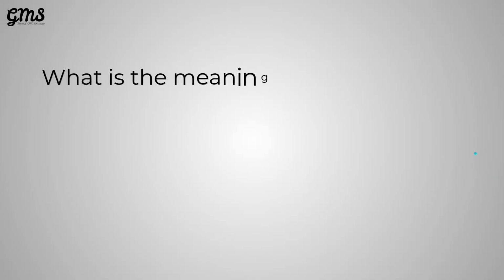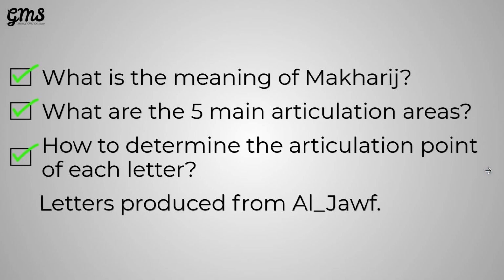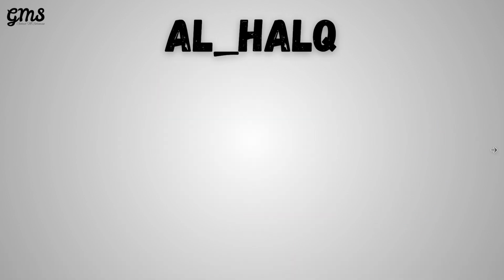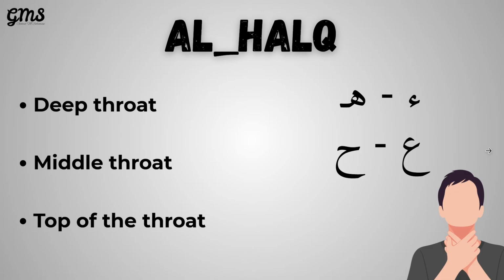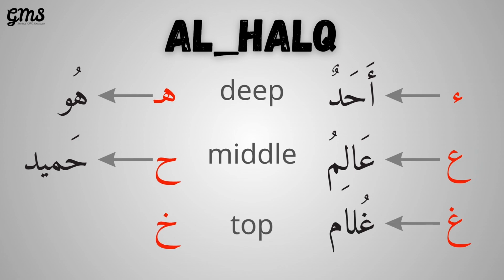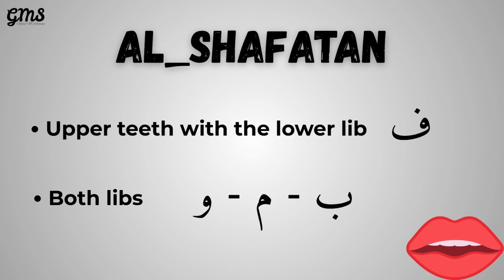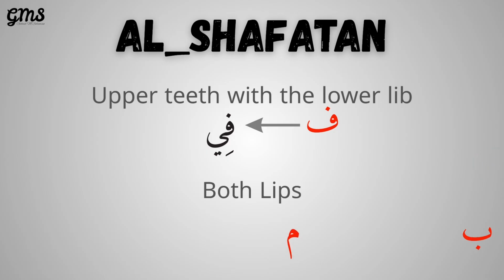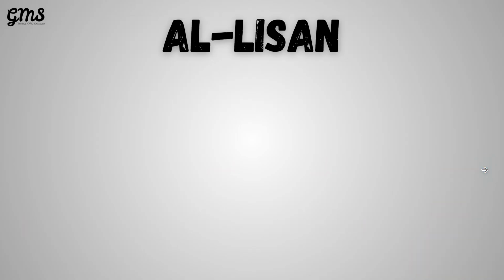4- Makarij Al_Huroof Part 2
Al_Halq
Al_shafatan
Al_Khaishum